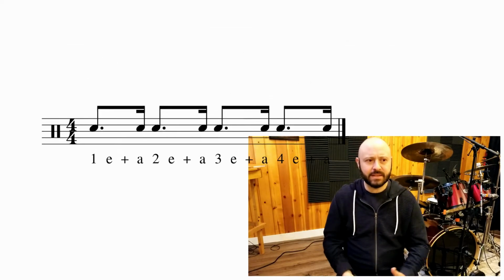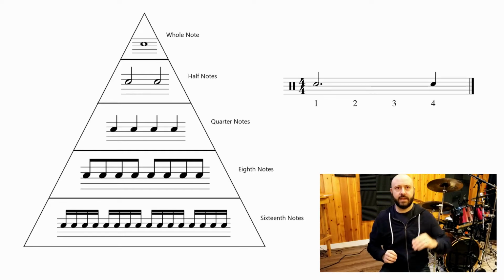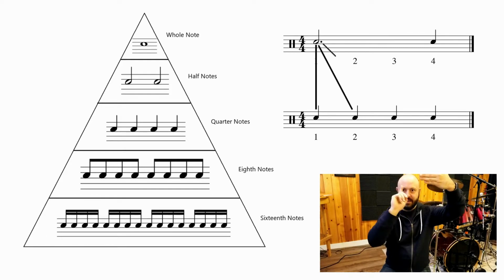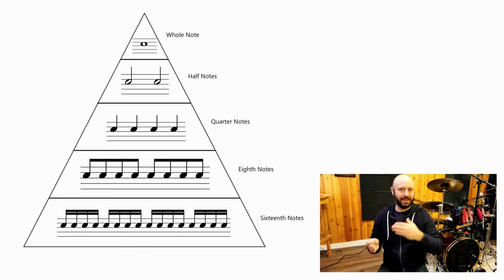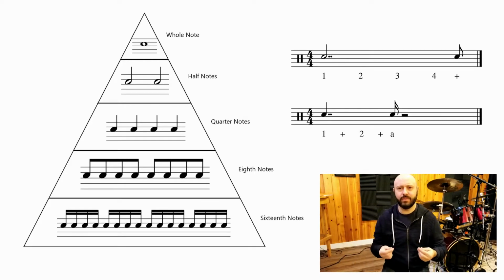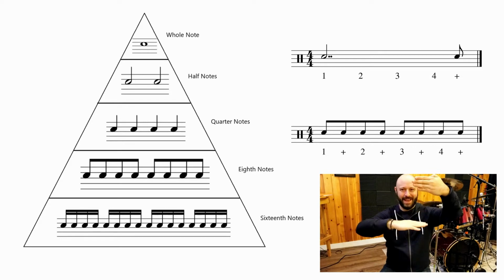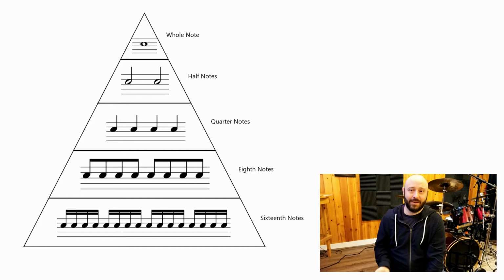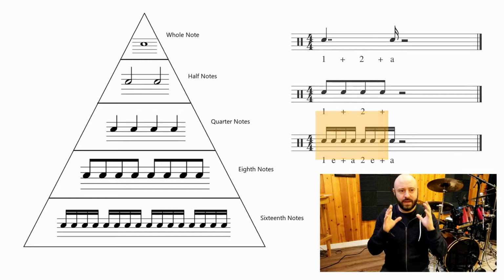Lesson 09 - Ties and Dots - Rhythm and Reading Series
Lesson 9 introduces two ways that composers can create longer duration sounds - Ties and Dots. I'll also cover rarer double dotted rhythms and briefly cover the 6/4 and 7/4 time signatures.

You can find reading practice for ties and dots on pages 42 - 50 of Joel Rothman's Teaching Rhythm available (paid link).

for more on each lesson in the Rhythm And Reading Series.